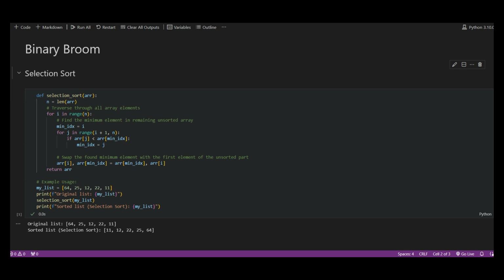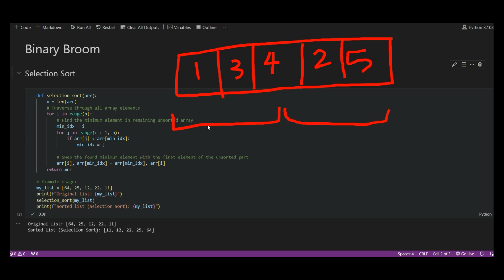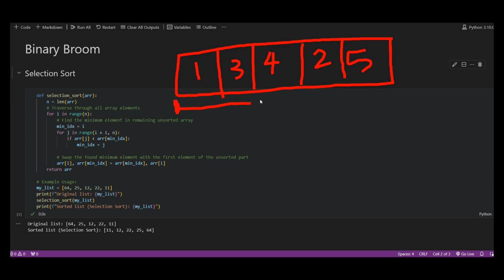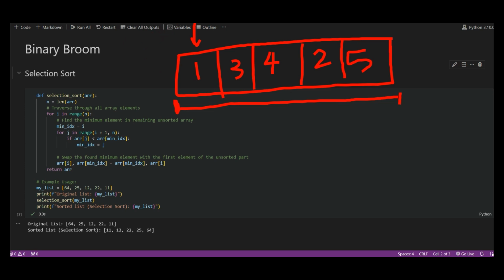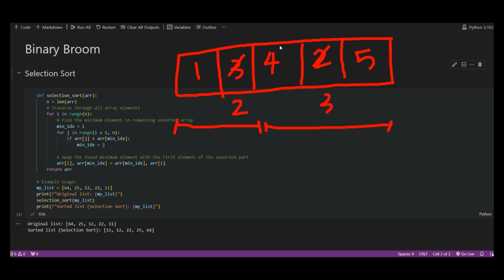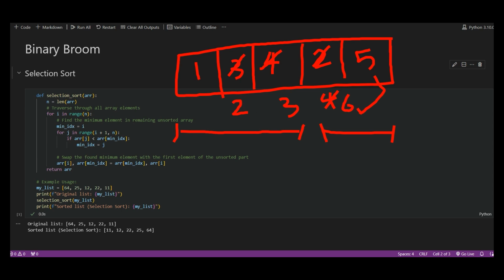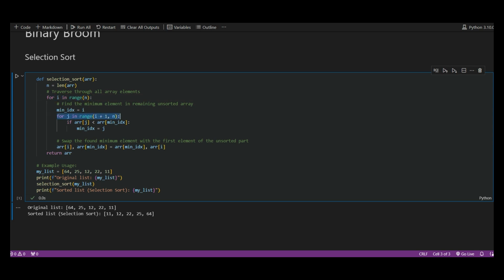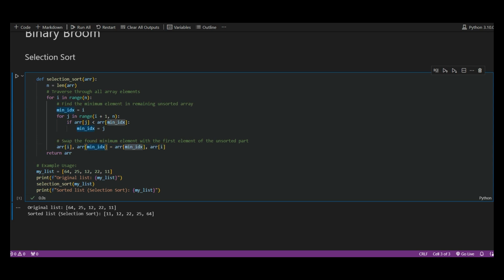Selection Sort: The simplest way to sort? Explained with implementation.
Welcome to Binary Broom, your go-to channel for mastering programming and computer science concepts. In this essential video, we're demystifying Selection Sort, a fundamental sorting algorithm that every aspiring developer should understand. We'll explore if it truly is the simplest way to sort data.

This tutorial thoroughly explains the Selection Sort algorithm step-by-step, providing a clear breakdown of its core logic: how it repeatedly finds the minimum element from the unsorted part of a list and places it into its correct, sorted position. You'll gain a solid grasp of this data structure manipulation and its practical application. We also discuss its time complexity in an easy-to-understand manner, crucial for appreciating algorithm efficiency.

This video is specifically designed for beginners in programming eager to build a strong foundation in algorithms, as well as algorithm enthusiasts looking to reinforce their knowledge of various sorting methods. Join Binary Broom as we sweep away complexity and make core software engineering principles accessible and straightforward.

If you're ready to learn how to sort data effectively, grasp basic algorithms, or enhance your overall coding skills, this comprehensive guide is for you.

Don't forget to Like, Comment with your questions or what algorithms you'd like to see explained next, and Subscribe to Binary Broom for more insightful tutorials on algorithms, data structures, Python, AI, blockchain, and all things code!